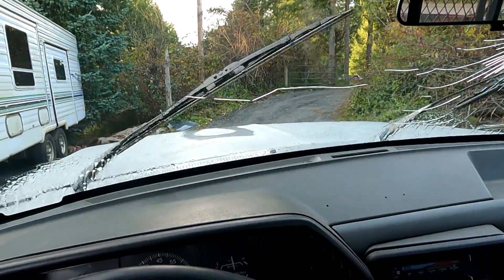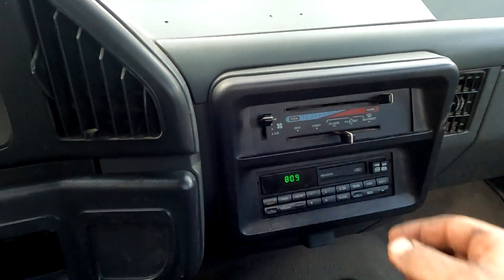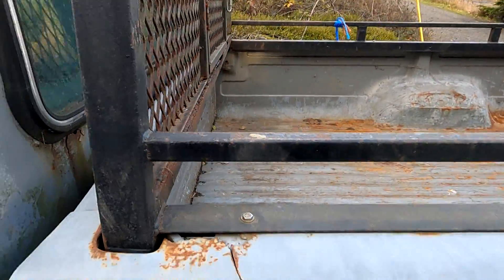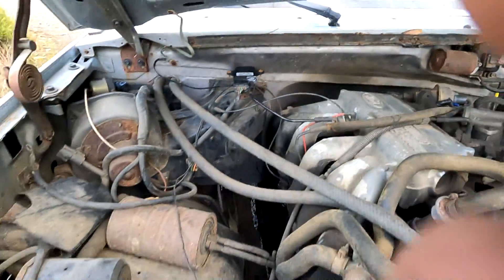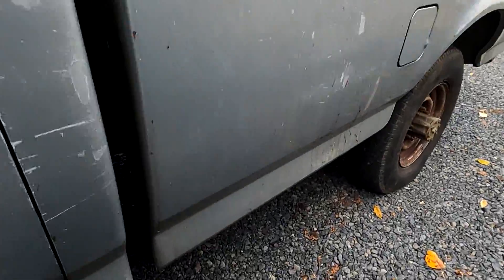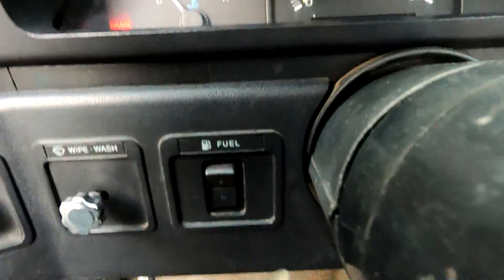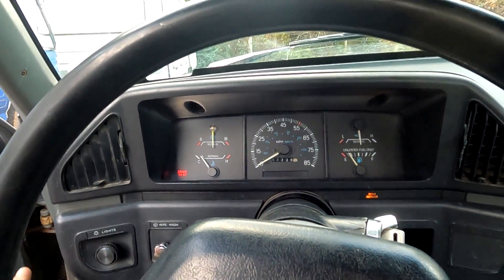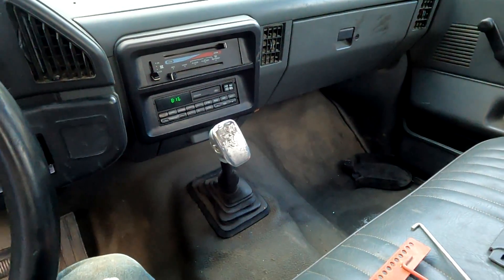1991 Ford F250 300/6 5spd with power tailgate For Sale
Testdrive and info video for this pickup I am selling.